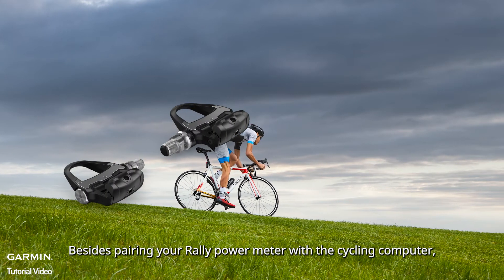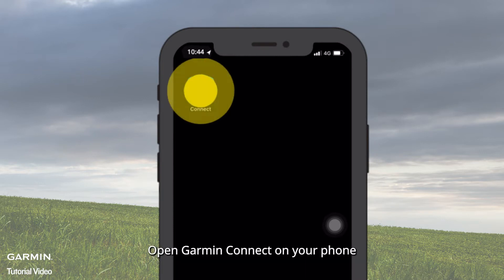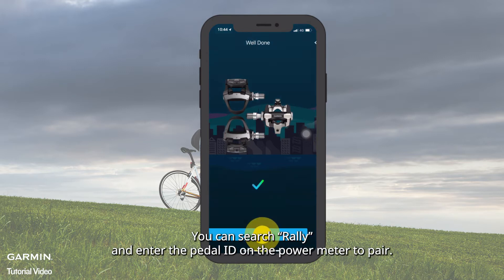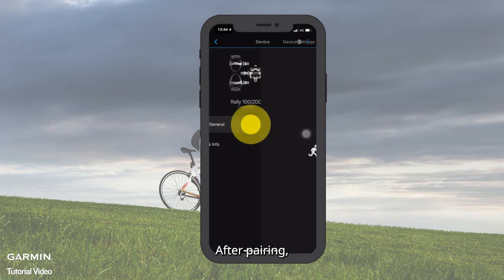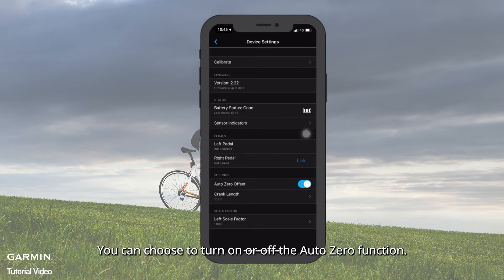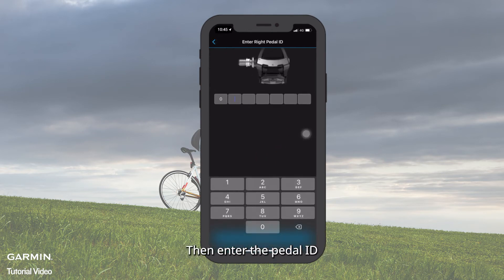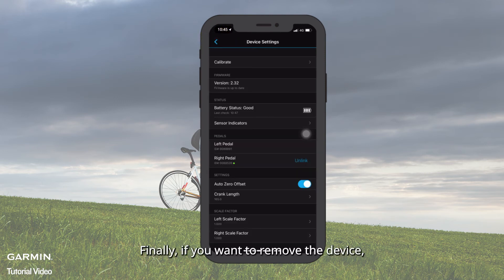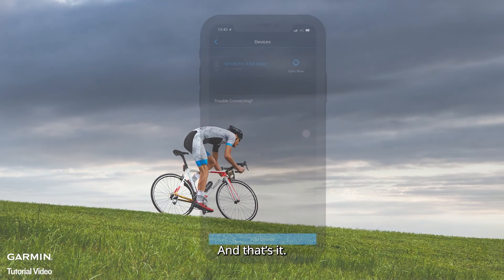Tutorial - Rally series: Pairing with Garmin Connect App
In this video, we will show you how to pair your Rally power meter with your phone via the Garmin Connect app.